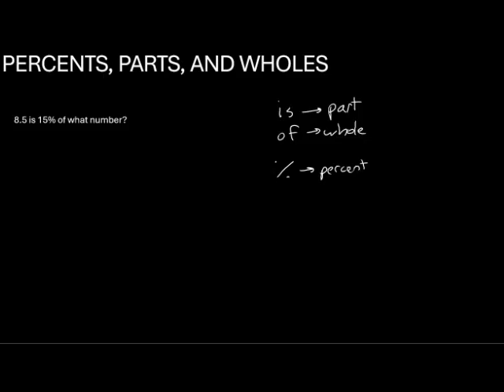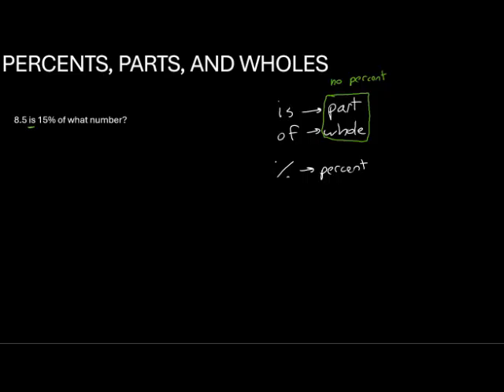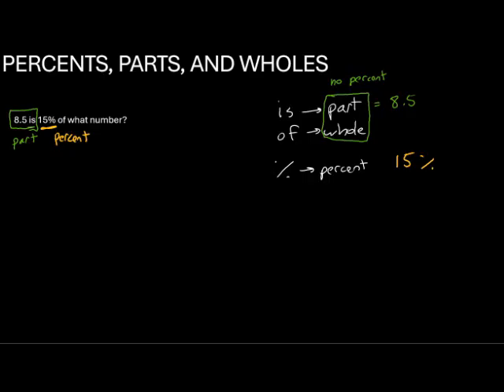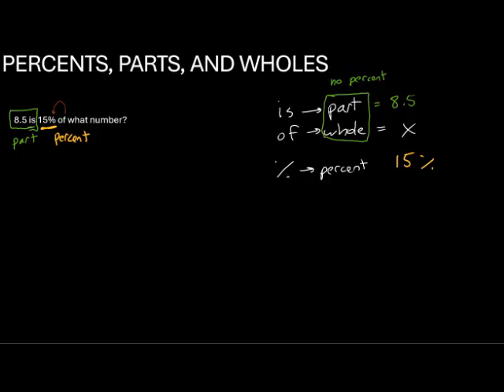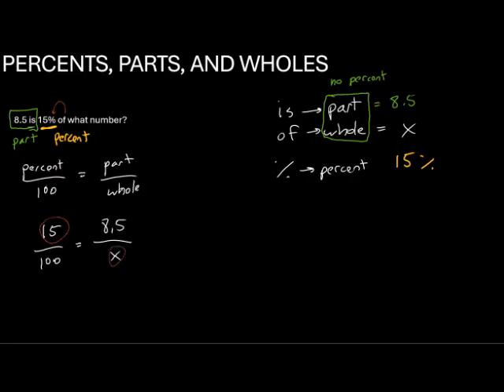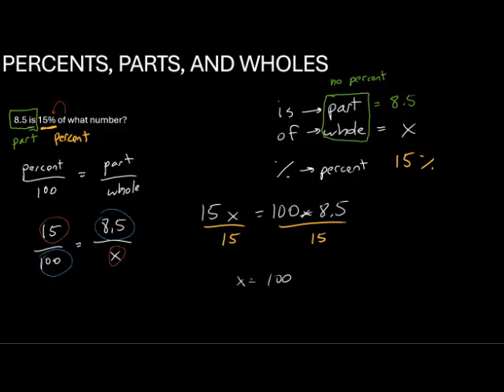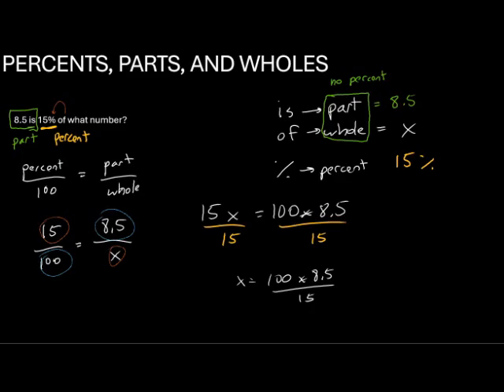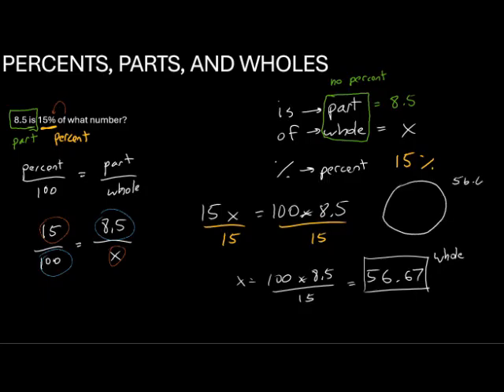MAT 110, Section 1.4, Percents, Parts, and Wholes Practice 5